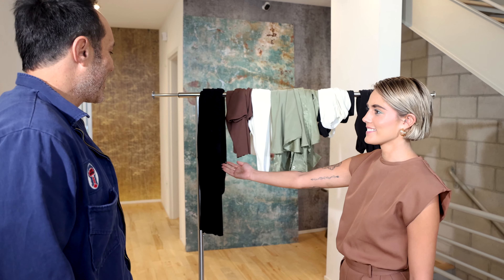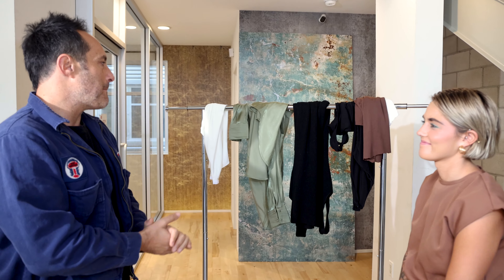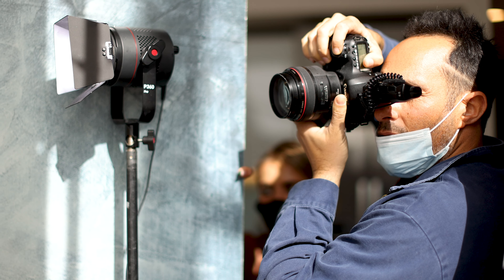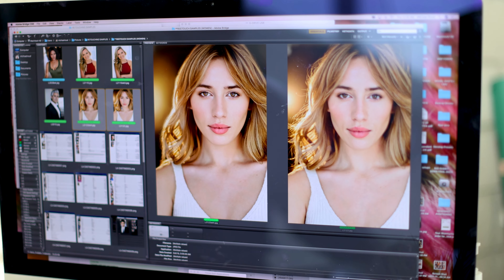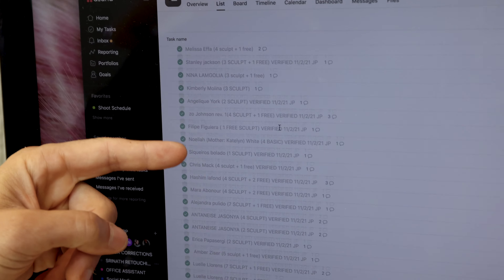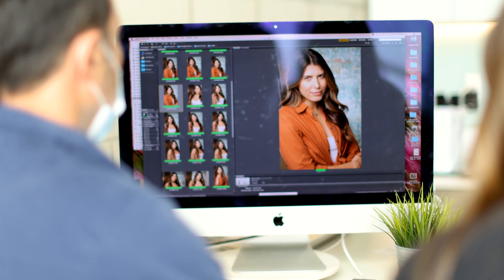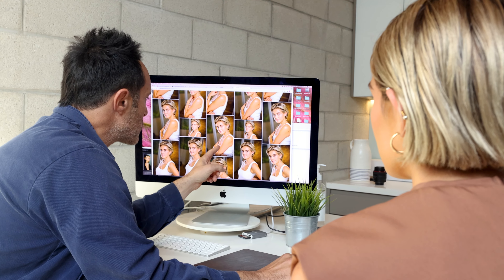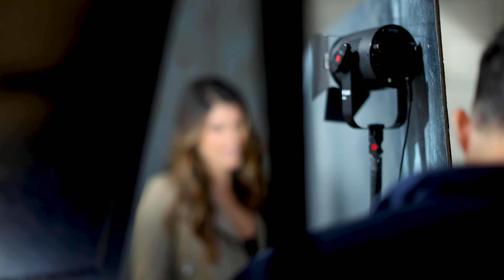MRP Prep Video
0:00 - Before The Shoot
0:15 - How To Prepare For Your Session
0:37 - Wardrobe Tips
1:07 - What To Know For Hair & Makeup
1:33 - Parking
1:46 - Brief Retouching Overview
2:13 - Retouching Turnaround Time
3:01 - After The Shoot